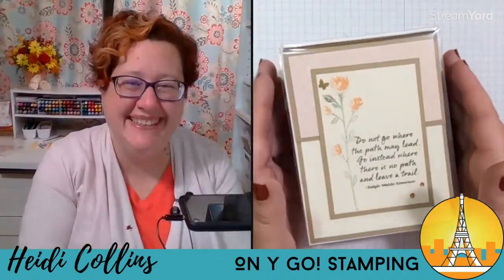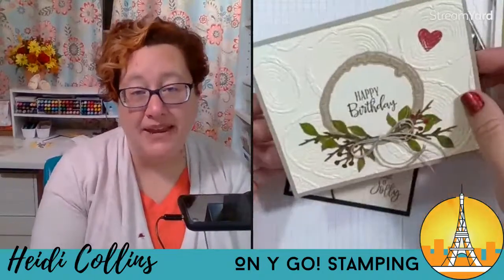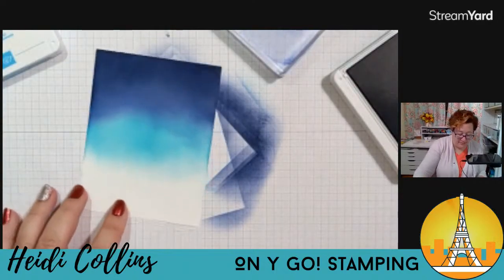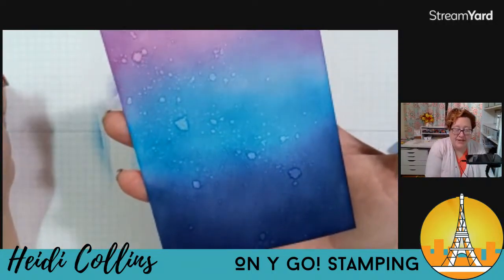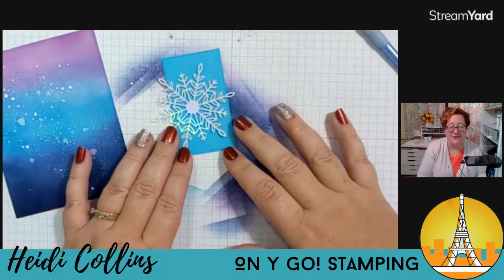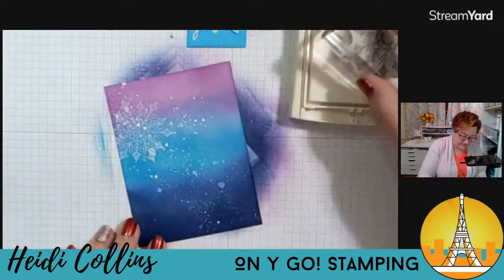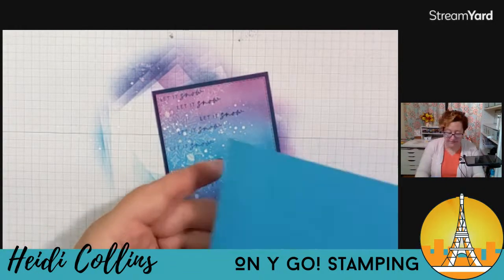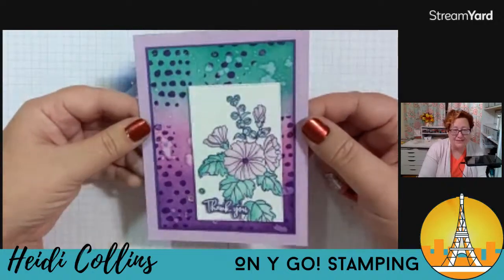Ink Blending on a Handmade Holiday Card PLUS Lots more card ideas!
I'm going to share with you how to make a beautiful ink blended background for a holiday card. (This one's perfect if you're running late on starting your Christmas cards!)

Plus, I've got a stack of swap cards to share with you. So many amazing card ideas!!

Find the complete supply lists for my ink blended cards on my website along with photos

I'd love to help you get the best deal on Stampin' Up! products.